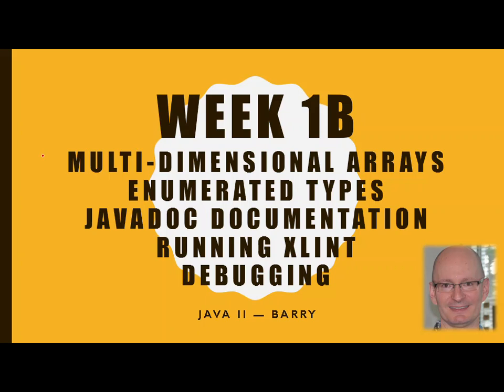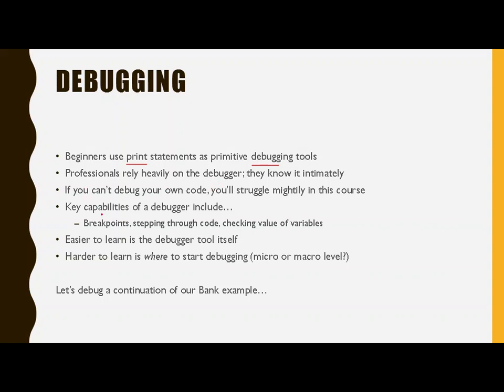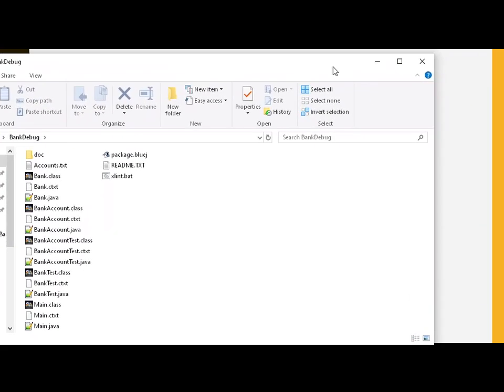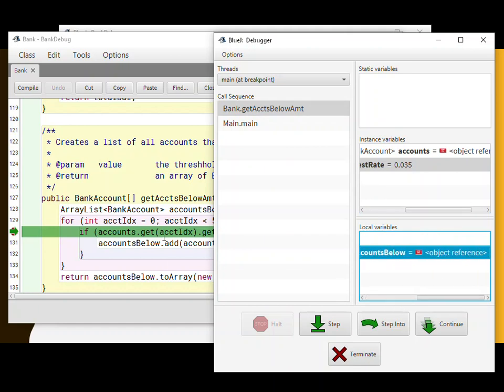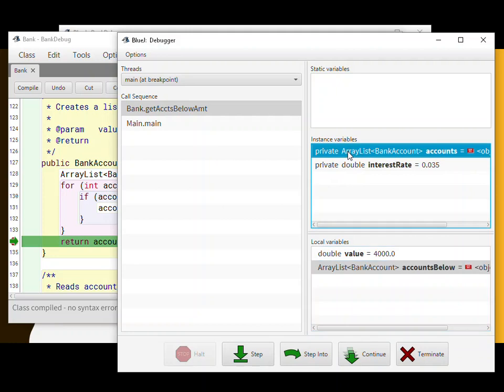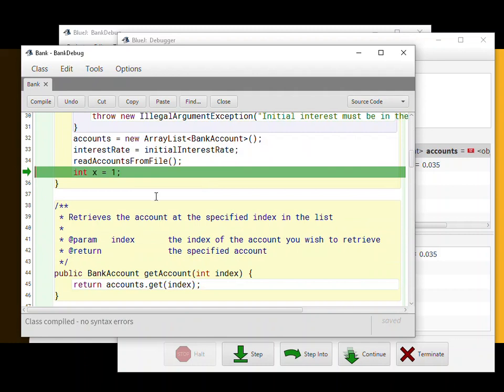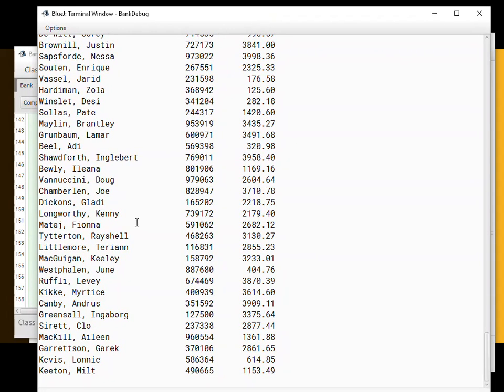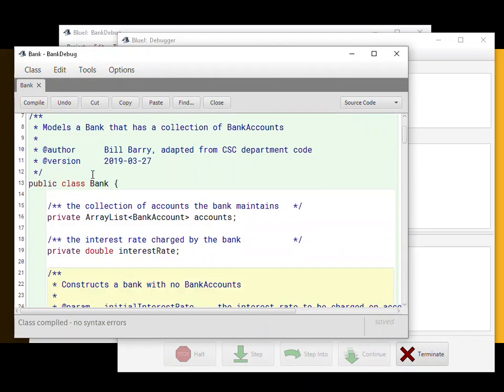Java2-01j - Debugger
In this video we'll learn how to use the Debugger in BlueJ.  We'll talk about typical features offered by debuggers and how important they are to programmers.